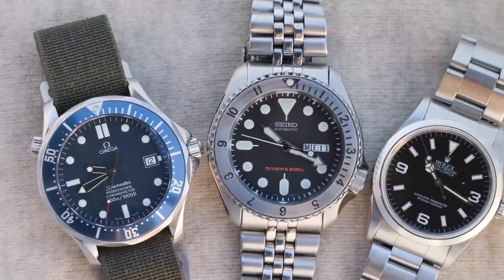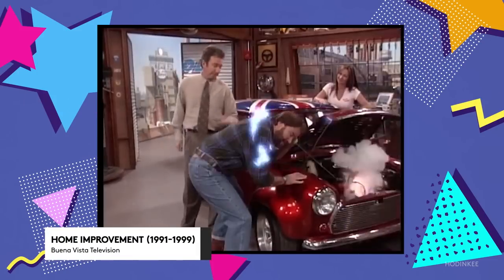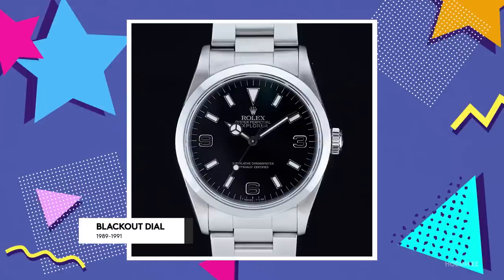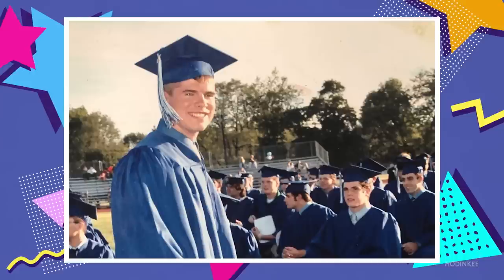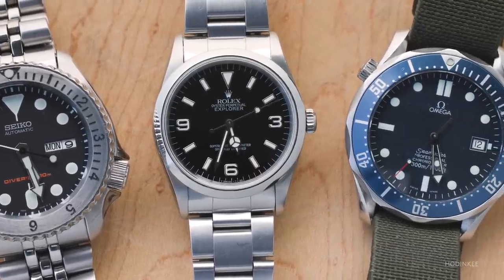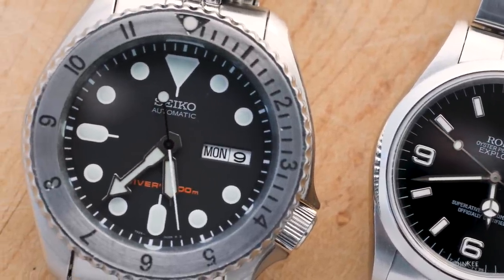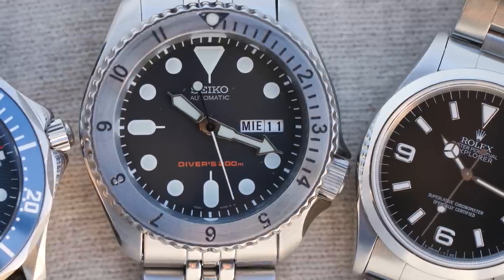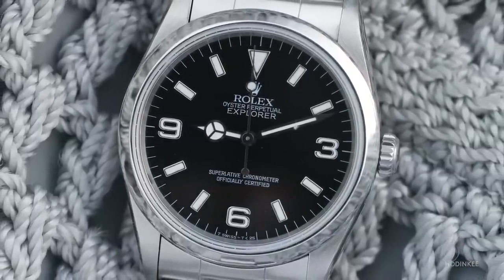Three on Three: Three Rad Dudes Debate The Best Sports Watch Of The '90s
For this Three On Three, we stuck to a simple premise: Ask three '90s kids to pick their favorite steel sports watch of the '90s. As such, we put James "ISO-Certified" Stacey, Cole "Goldeneye" Pennington, and Danny "The Crown or Nothing" Milton, in a sports-watch cage match for the ages. The result is three rather different watches, at three very different price points. But, as you might expect, the final outcome is not so easy to divine.